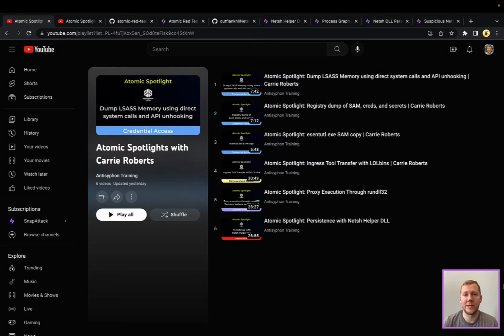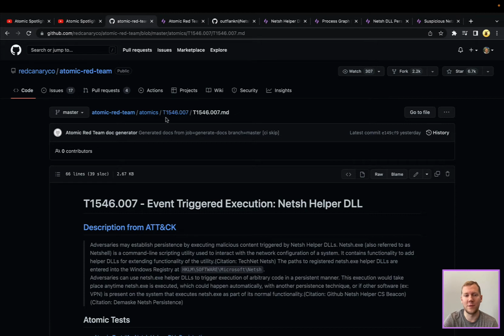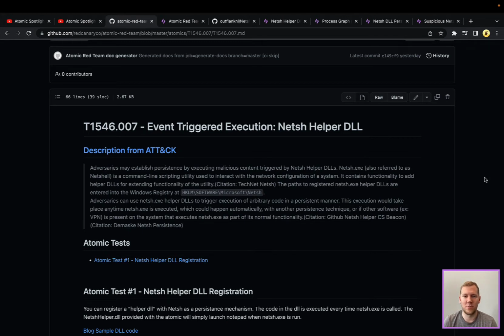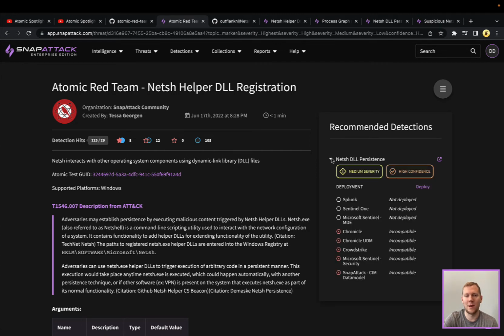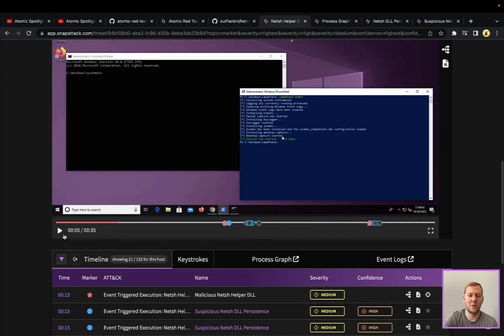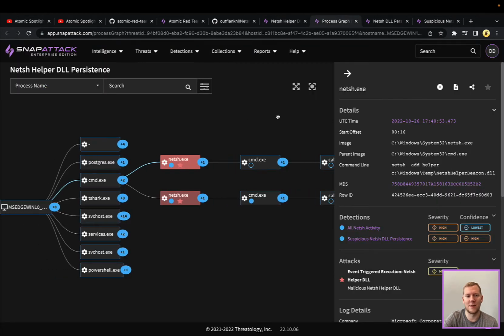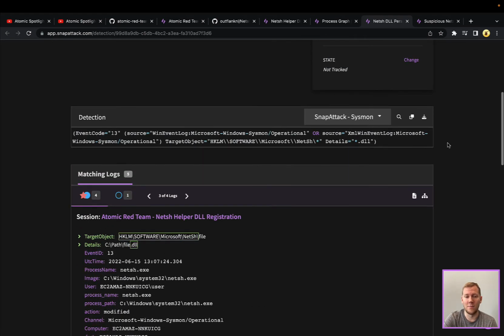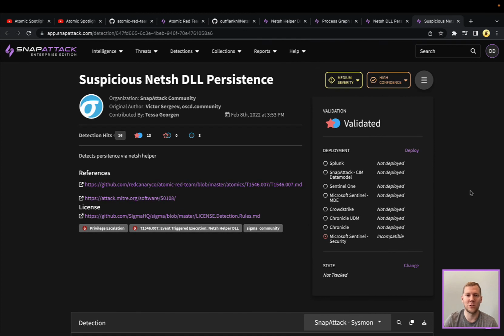Persistence with Netsh Helper DLLs | Threat SnapShot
In this week's Threat SnapShot, we wanted to take a moment to highlight the Atomic Spotlight video series from Carrie Roberts and Antisyphon Training.  In that series, Carrie deep dives a specific MITRE ATT&CK technique that's included in the Atomic Red Team framework.  We'll put our own spin on their most recent spotlight for netsh helper DLLs, demonstrate the threats in SnapAttack, and discuss detection opportunities.